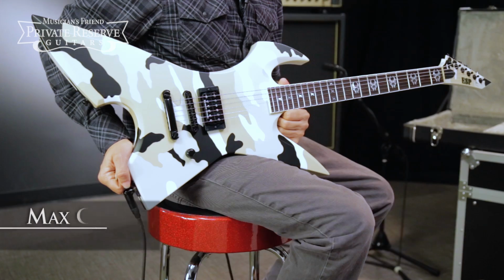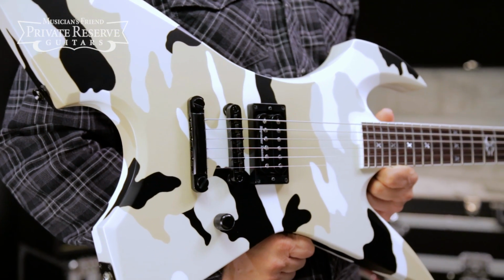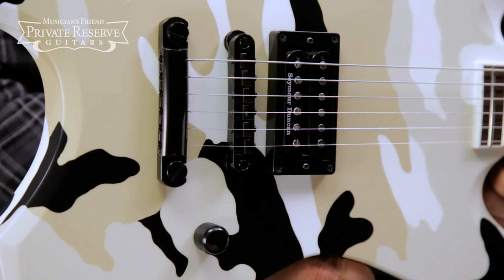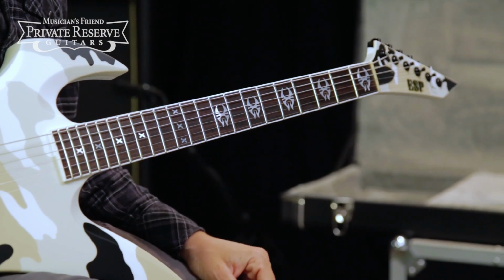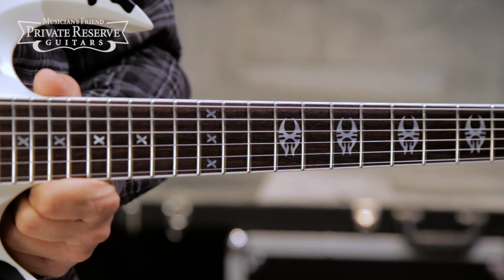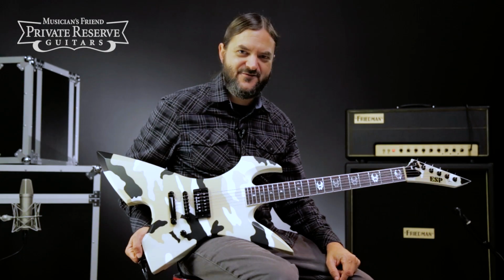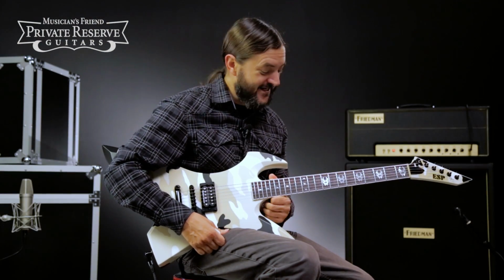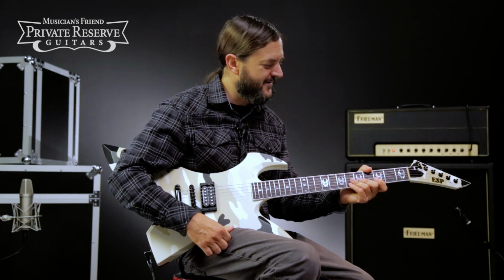ESP Max Cavalera RPR Electric Guitar, Black Desert Camo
Serial# E9610161, Weight: 8.53 lbs. / 3.87 Kg.

Signal chain used on this guitar:

Cables: Mogami

Pedals: Xotic Effects BB Preamp Overdrive → → {Amp effects loop: Boss DD-7 Digital Delay}

Recorded at Musician’s Friend in May 2017.